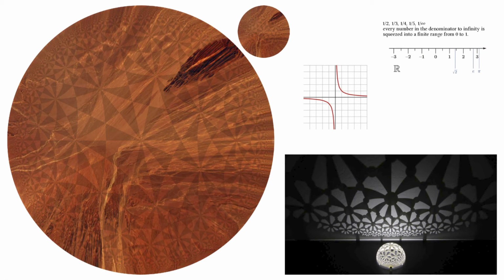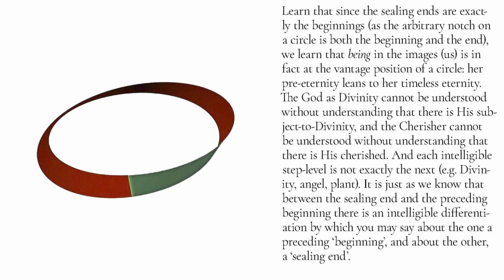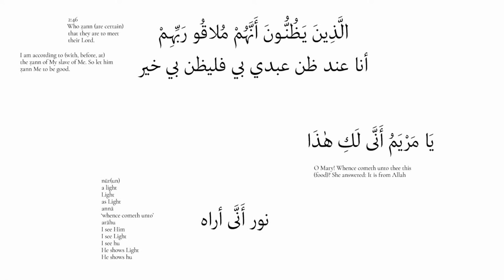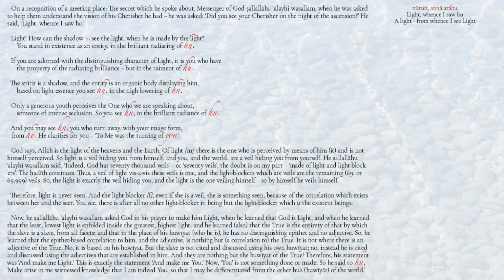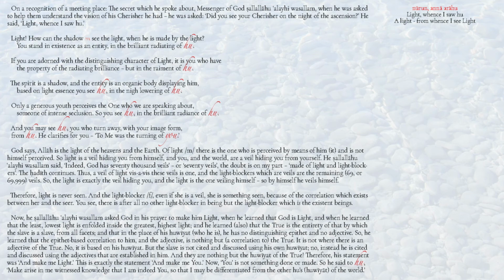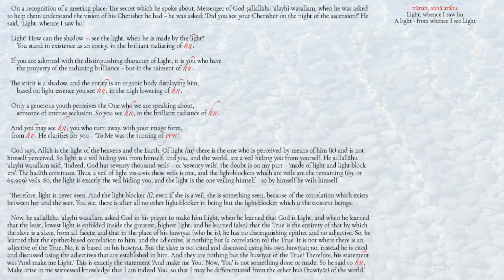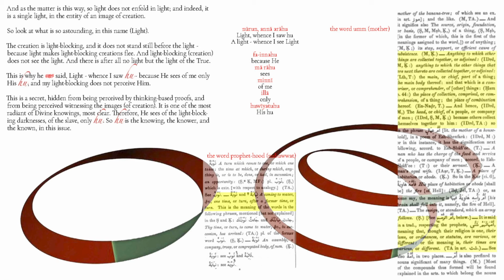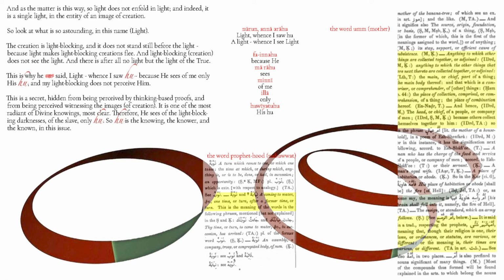The Light of Muḥammad - Insights from (Muhyiddin) Ibn Arabi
Insights from (Muhyiddin) Ibn Arabi
with Dr. Eric Winkel